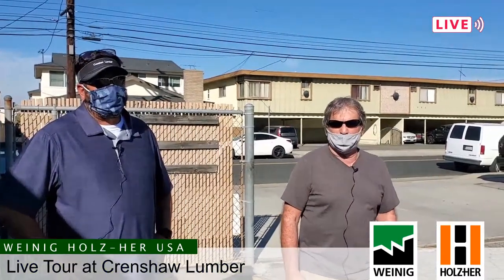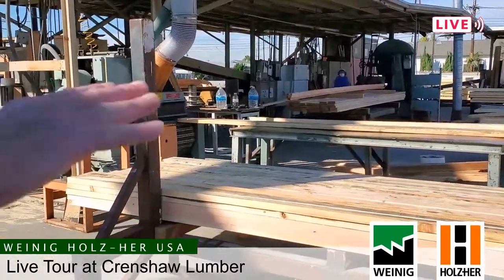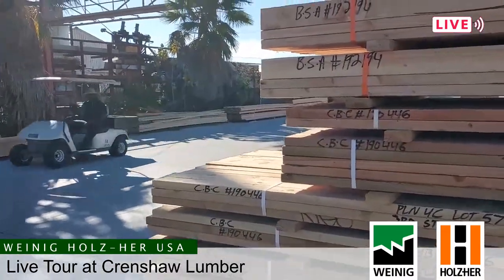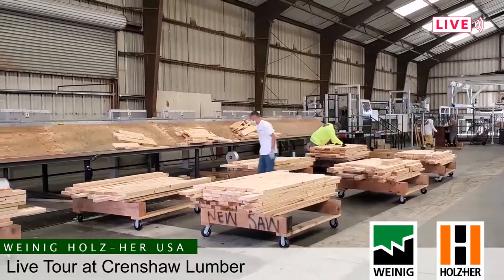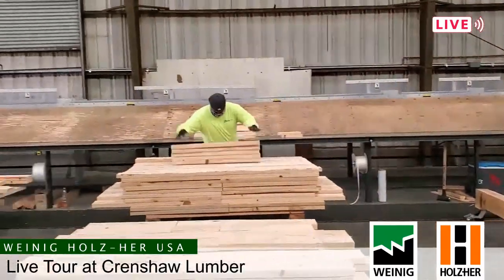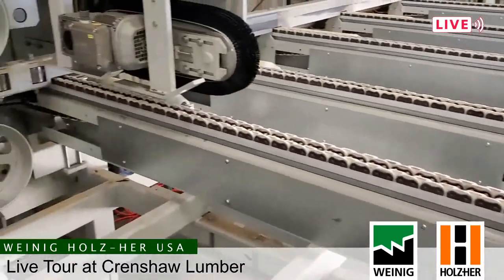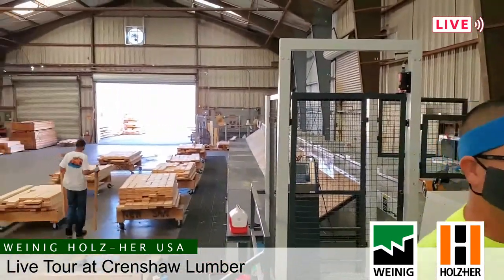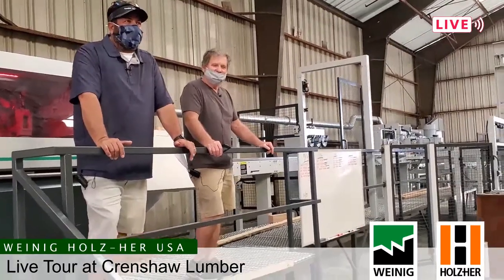Live Tour of Crenshaw Lumber in Gardena California (Live Walk-Through 11/17/20209)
Moving millions of feet per week...Join us for a live walk-through of Crenshaw Lumber in Gardena California. See their installation of a OptiCut 450 XL and their infeed automation.